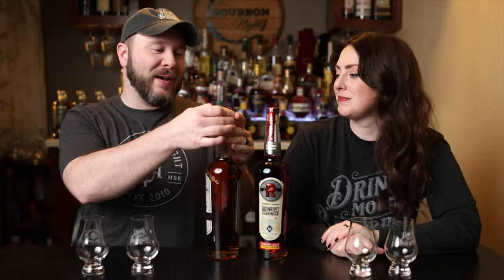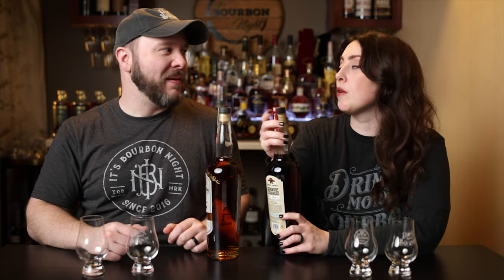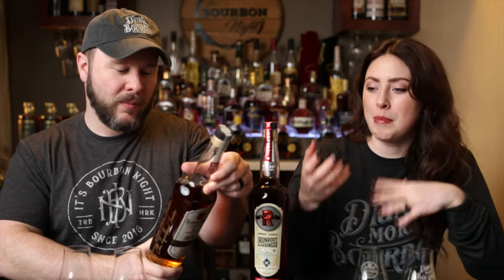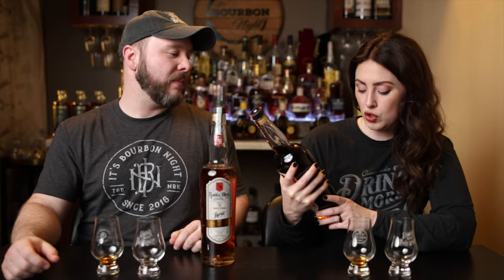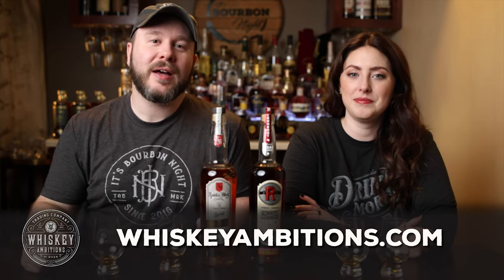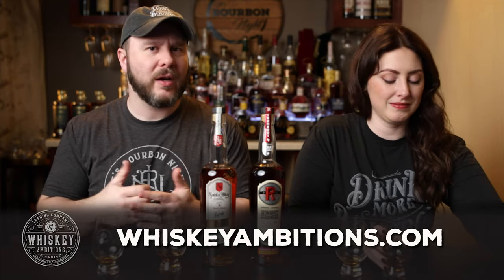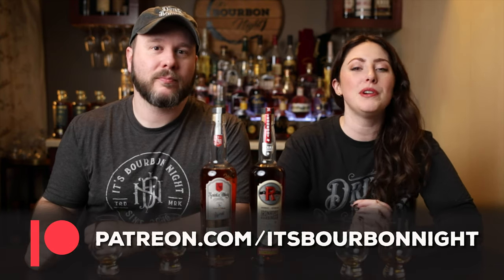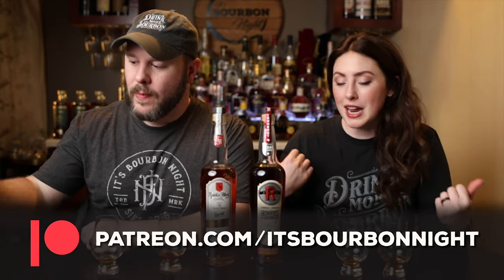Saints Alley The Herald Batch 2 & Ironroot The Tribarrel Harbinger HAZMAT - Short & Sweet Review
Thanks to Ironroot Republic for providing us with Saints Alley The Herald Batch No. 2 special edition at 107 proof, and the Harbinger Tribarrel Blend with a hazmat proof of 141.5. The Herald should be around $80 depending on your location, and the Tribarrel Hazmat Harbinger is sold at the distillery.
Welcome back to "Short and Sweet", where the samples (and reviews) are (usually) short, and it's very sweet of those who have shared their whiskey with us!